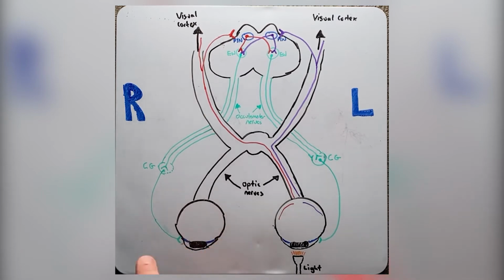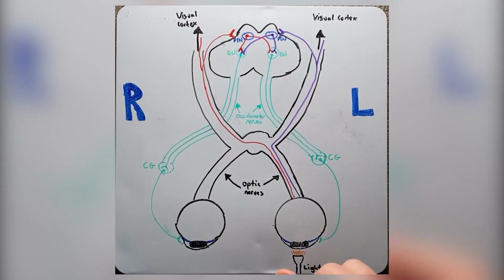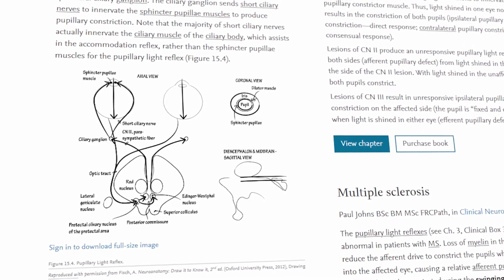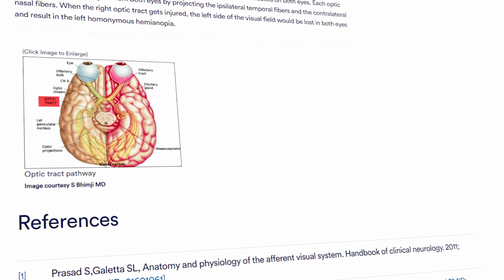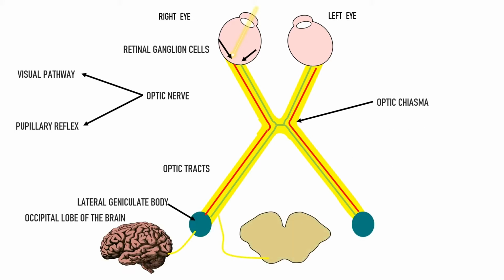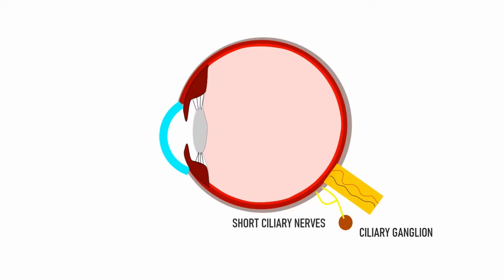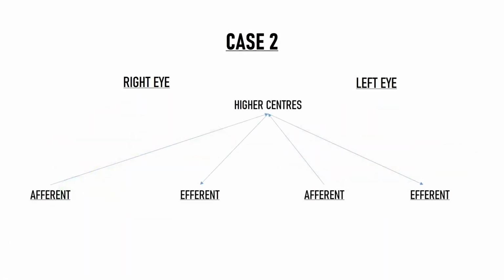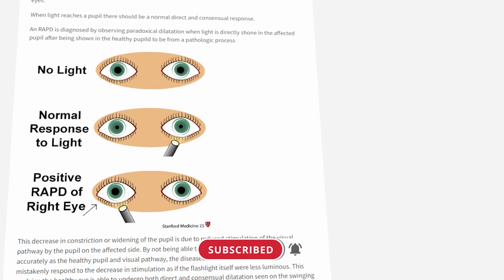The Pupillary Light Reflex Explained - Neuroscience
Pupillary Light Reflex, Light Reflex & Neuroscience

The pupillarylightreflex is an autonomic reflex that regulates the amount of light that goes into the eye.

The lightreflex is the primary determinant of pupil size, with increased light causing the pupil to constrict and reduce the amount of light that reaches the retina. The pupillary light reflex enables the eye to adjust the amount of light reaching the retina and it shields the photoreceptors from bright lights. It does this by adjusting the pupil’s diameter according to the intensity of the light. What this accomplishes is it enables the eye to see in a wide range of light levels.

The pupillary light reflex constricts the pupil in response to light, and through this, adjusts the amount of light that reaches the retina.
Pupillary constriction takes place through the innervation of the iris sphincter muscle, which is controlled by the parasympathetic system.

About Neuro Sign
🎥 Videos about Neurosience
🎨 Written, voiced and produced by Neuro Sign